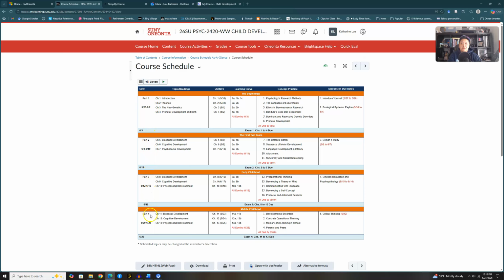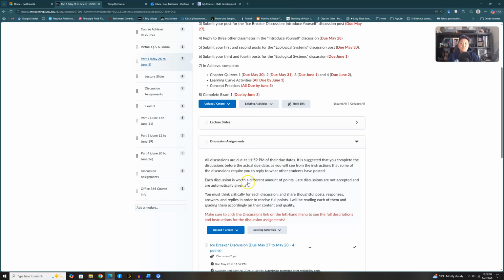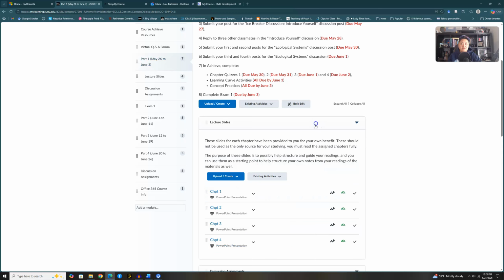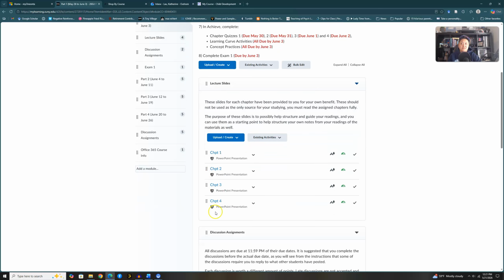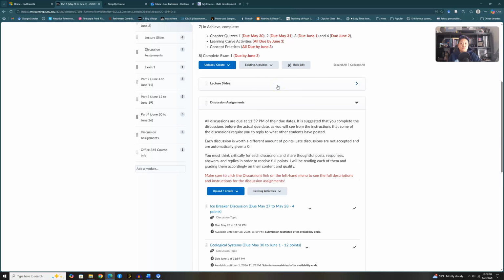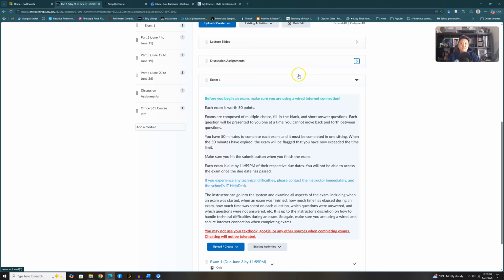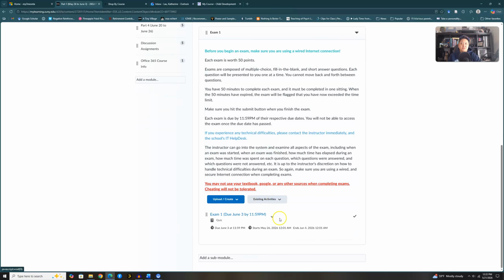PSYC 2420 Course Introduction Video